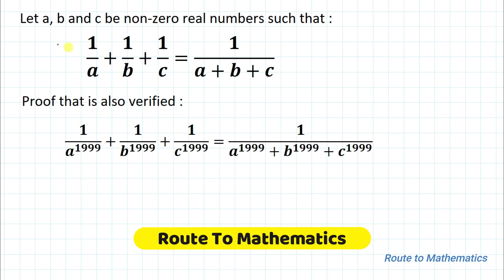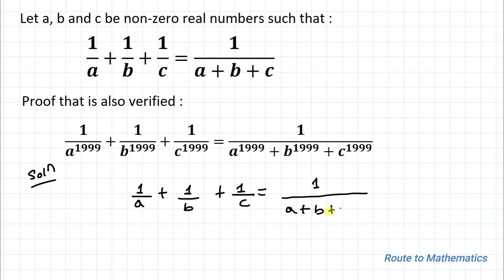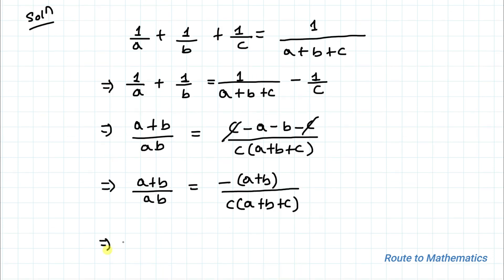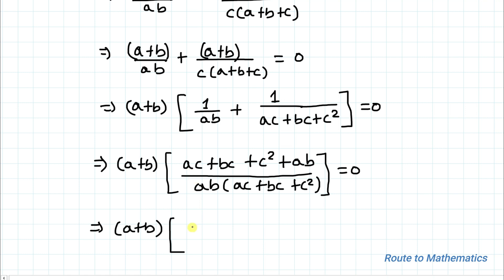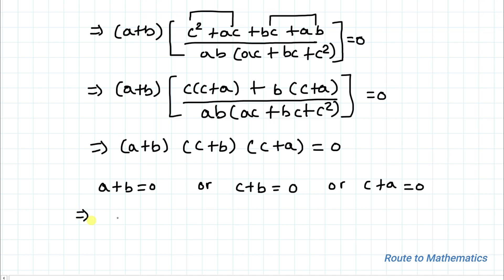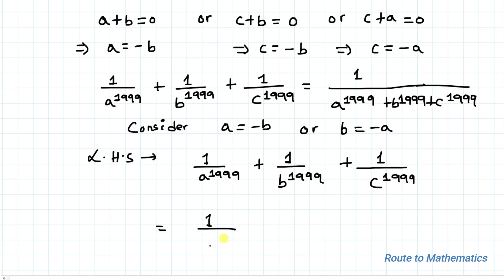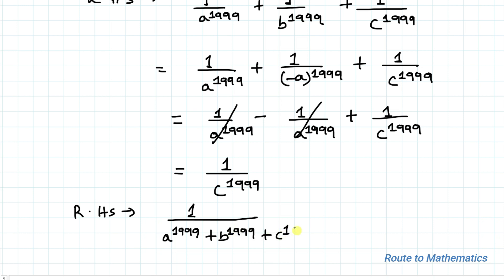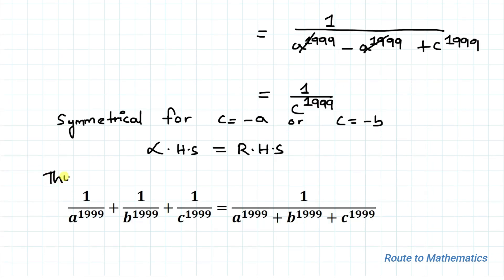Spanish Mathematical Olympiad | Can You Proof 1/a^1999+1/b^1999 +1/c^1999=1/(a^1999 +b^1999+c^1999)